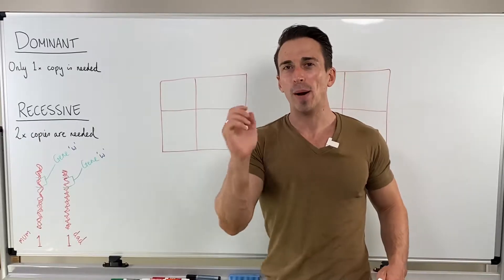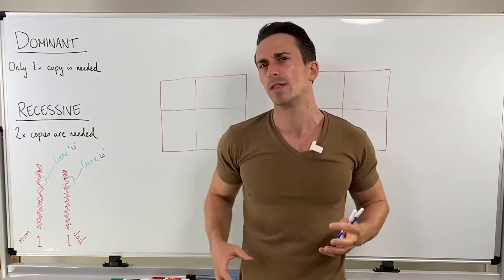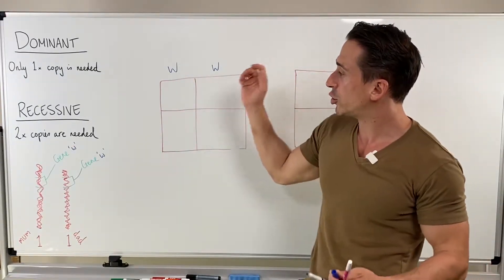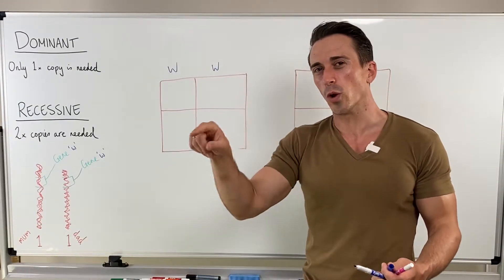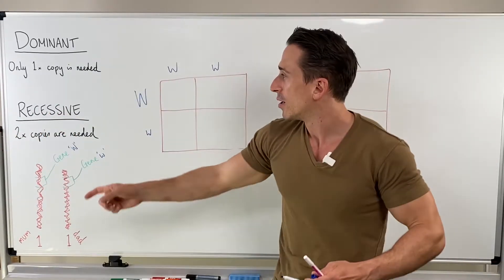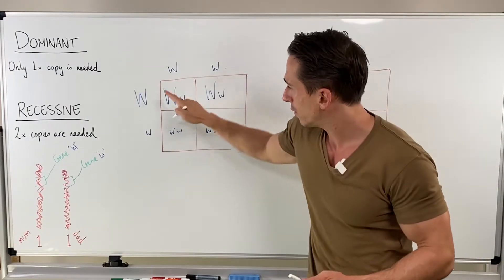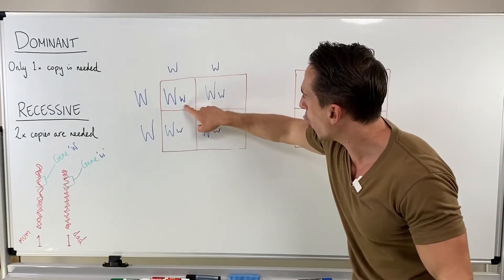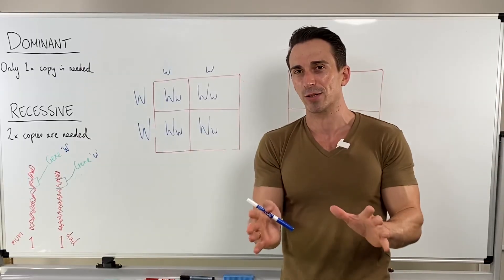Inheritance and Punnett squares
In this video, Dr Mike explains the basics of mendelian inheritance and shows how you can calculate possible inheritance patterns for dominant and recessive traits.